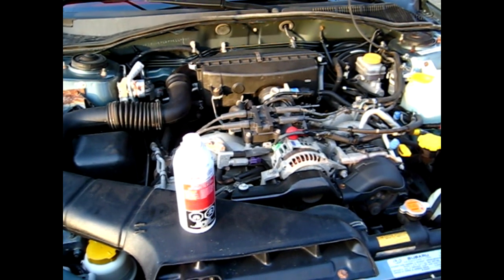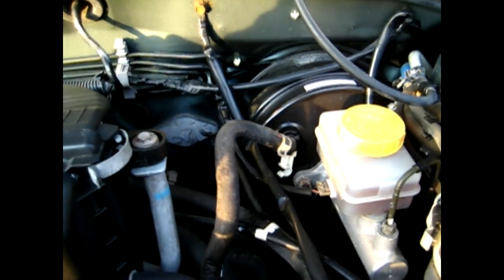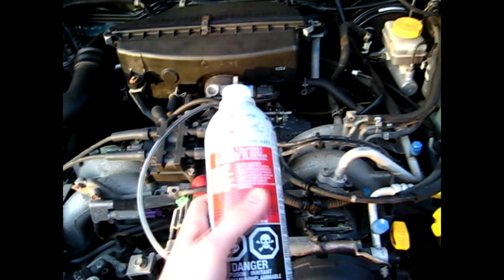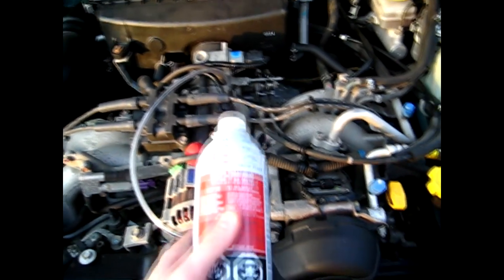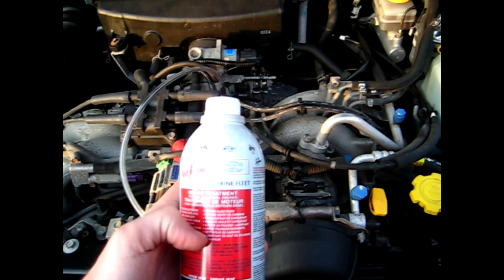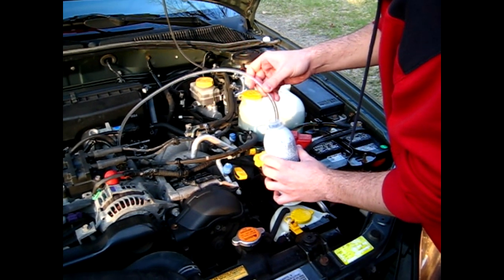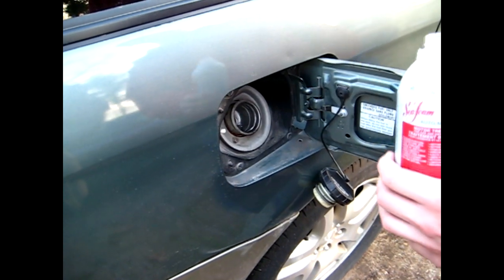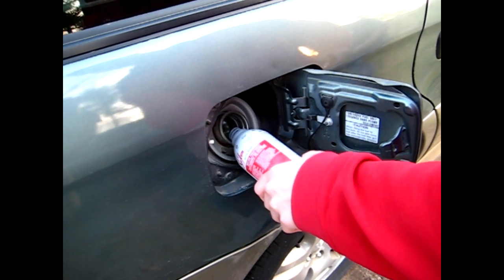DIY: How to Sea Foam an Engine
Video tutorial on how to apply Sea Foam in your petrol/gas/gasoline/4 stroke engine. Sea Foam is a type of fuel system, intake, and combustion chamber cleaner which removes any residue or debris build up internally from an engine that can cause running issues. These issues can consist of hard starts, poor fuel economy, lack of performance, rough idling, etc. Sea Foam is intended to clean any carbon build up, reduce sticky injectors, clean other engine components internally, etc. From my experience, the car does idle and run much better. Unfortunately I haven't experienced any noticeable change in fuel economy. Results will vary though, depending on your vehicle. This particular tutorial was done on a 2000 Subaru Outback 2.5L opposed 4 cylinder EG25.

Tools/Supplies Needed:
-Sea Foam engine treatment
-pliers
-wrench
-screwdriver
-rubber hose

In this video, I didn't apply the cleaner to the engine oil, but I did apply it through the vacuum line which leads to the intake and gas/fuel tank.

Procedure:
-ensure the engine is up to optimum operating temperature when doing this procedure
-now turn the engine off and locate an easily accessible vacuum line
-a vacuum line from the intake can be used such as what I've done in the video or the main brake booster vacuum line works as well
-you may need pliers, wrench, screwdriver, etc to assist in the removal of any clamps or the hose/vacuum line
-if the vacuum line is too short from the intake, then purchase the appropriate size vacuum line and connect it to the intake
-start the engine, you may notice it running rough due to the disconnected vacuum line which is normal
-insert the hose into the Sea Foam can and suck up half the fluid
-if you are working with the brake booster, pour the fluid into the vacuum line instead as it will be much larger
-the engine may stall or you will need to turn it off manually
-let the Sea Foam soak internally into the engine for about five to ten minutes
-any carbon built up inside the combustion chamber will be broken down
-dump the remainder of the Sea Foam into your fuel tank
-reconnect the disconnect vacuum line
-once the time period has ended, start the engine
-it may take a moment for smoking to appear from your tailpipe
-allow the engine to idle until all the smoking has disappeared